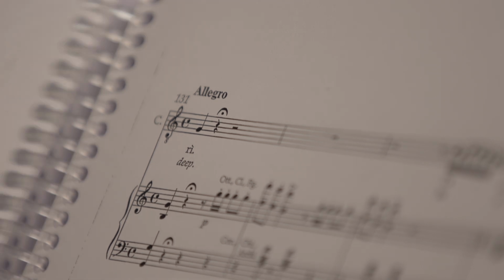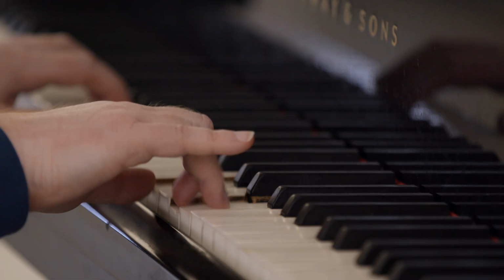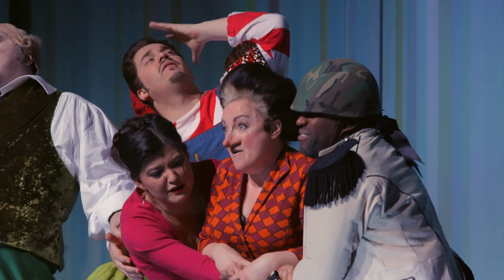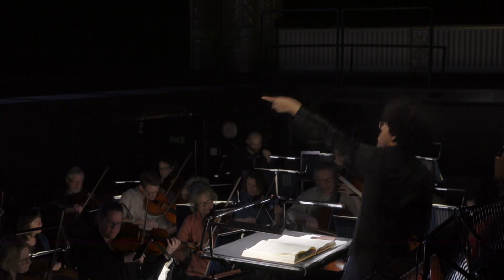A look at the music in The Royal Opera's The Barber of Seville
Conductor Rafael Payare and Tenor Lawrence Brownlee discuss the music in Rossini's comic opera!

The Royal Opera's The Barber of Seville is on the Main Stage until 6 March.